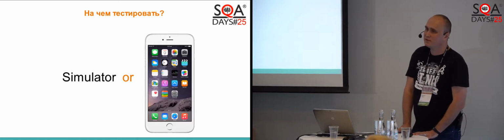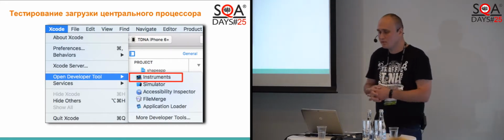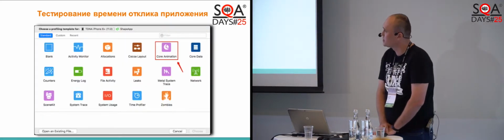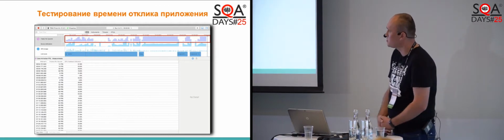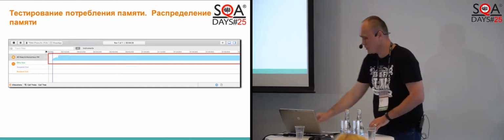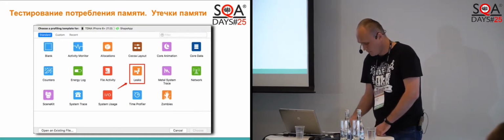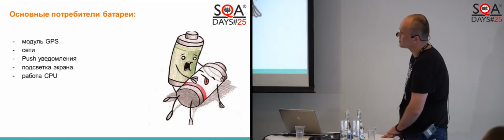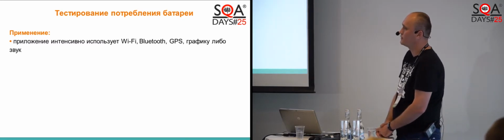Perfomance testing of iOS app via Xcode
Vitaliy Pedash's talk at SQA Days-25 conference. May 31-June 1. Saint Petersburg. Russia